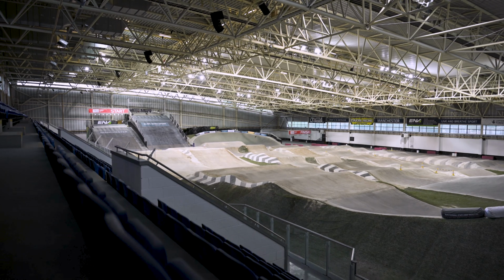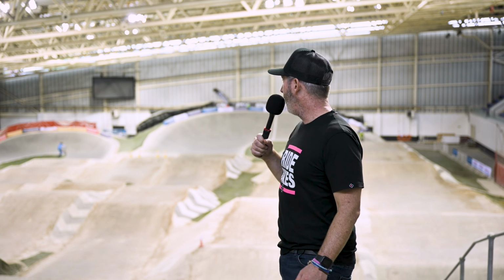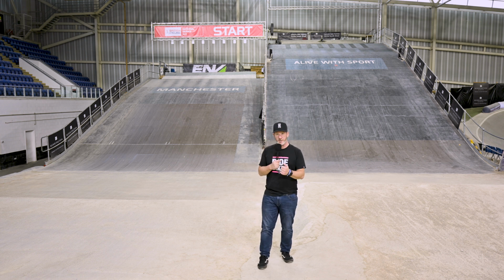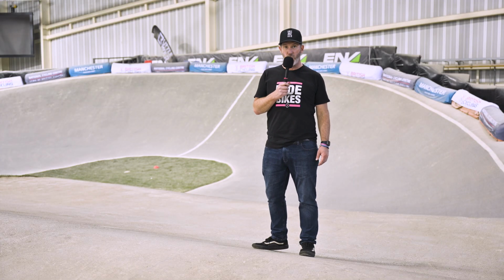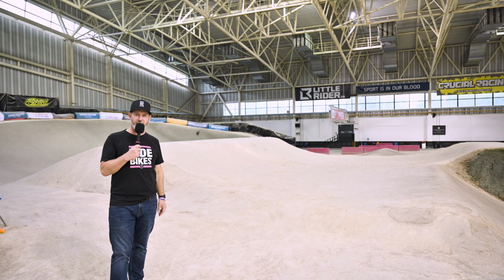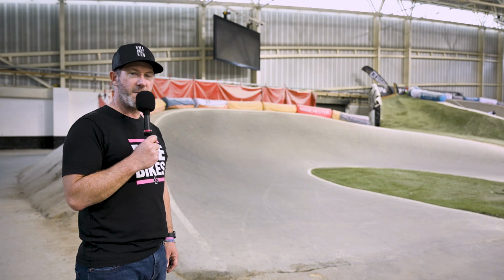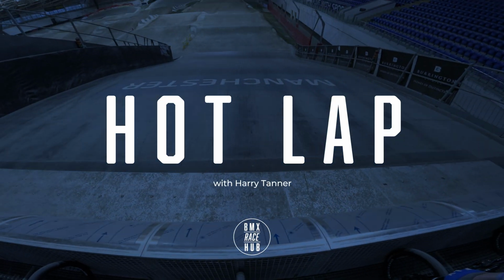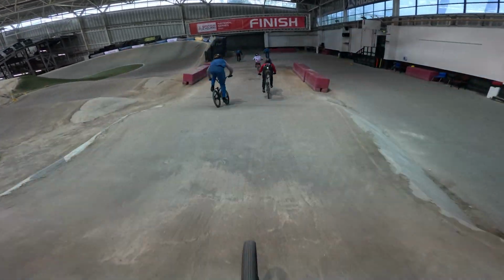Manchester Indoor BMX Track Guide inc POV Lap || BMX Race Hub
Here is the official track guide for Manchester's indoor BMX Track. We focus on a few specific features and finish with a POV lap.